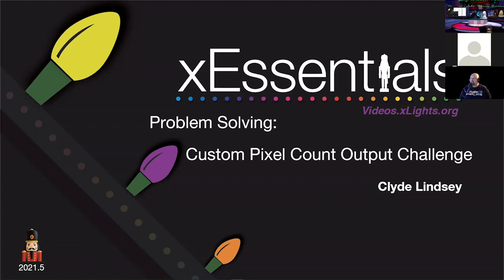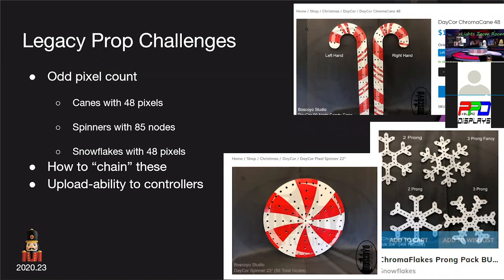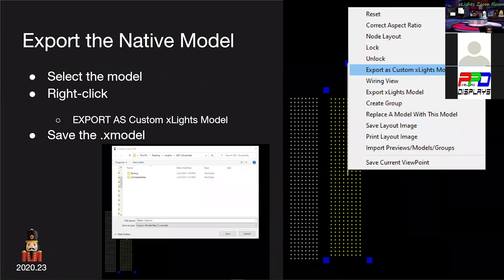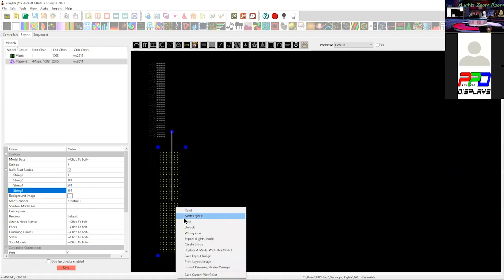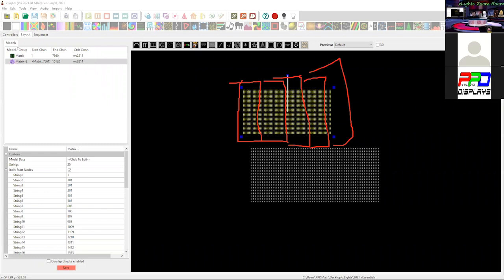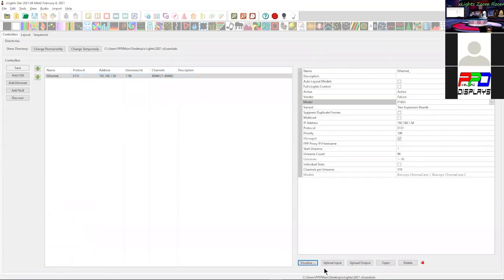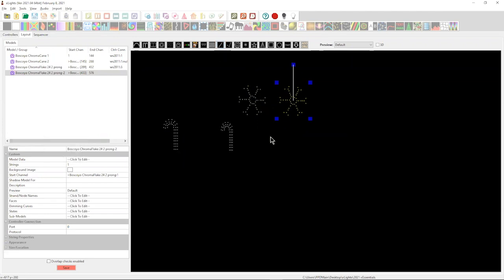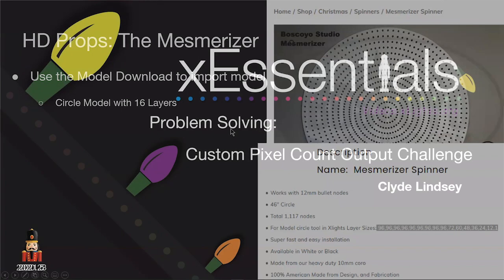xEssentials S4E3 Custom Pixel Output for Uploads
Special thanks to Clyde Lindsey for the presentation!
Presented on Feb 24, 2020.